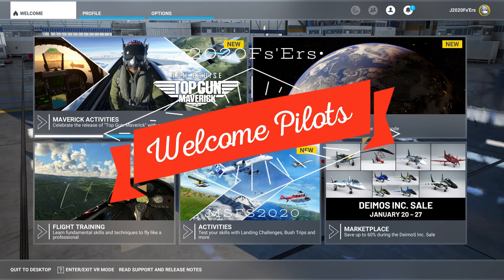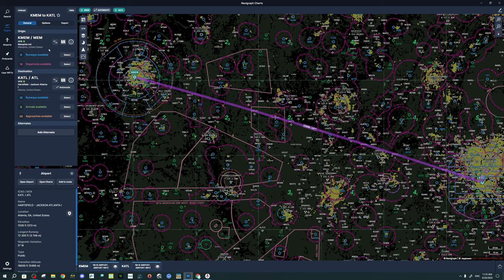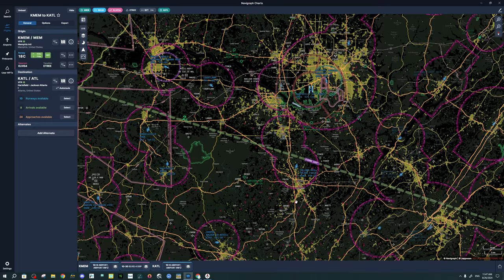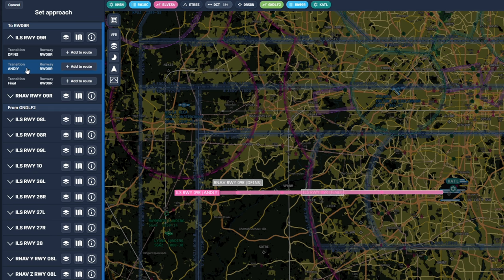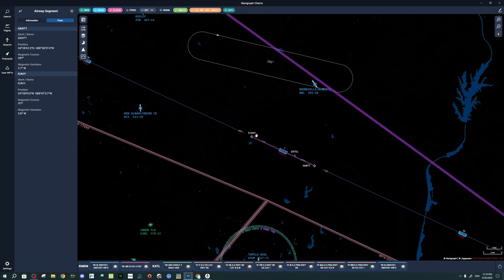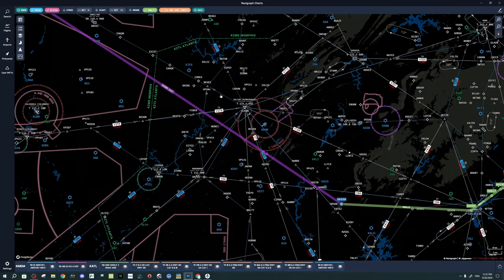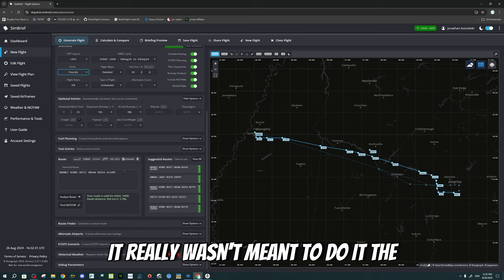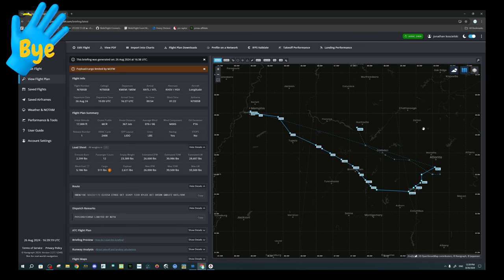EASY Navigraph Flight plan W/*Airways* - Import into Simbrief generate flight & dwnload in plane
Easily create a flight plan in Navigraph including all the procedures as well as Airways. Import your Navigraph flight plan into SIMbrief so that you can download that flight plan into your aircraft via Simbrief. In today's video I will walk you through step by step and how to create a flight plan in Navigraph. I will also walk through the steps of including Airways into your flight plan once we're finished we will then jump over into Simbrief Where we will upload our Navigraph flight plan so that we can generate a flight plan in Simbrief. By doing it this way we will also get all of our fuel and weight calculations that Simbrief provides. If you would like to see our other videos on navigraph check the link section below. Big thanks to our Captain's Club Members for your monthly support.

Very very old simbrief tutorial please be kind. i will redo this at some point in the future.
performance videos for msfs 2020

00:00 start
00:29 Video contents
00:53 disclaimer
01:36 Enter origin and arrival ICAO
02:42 Choosing a runway for departure
03:54 choosing a SID
05:39 Arrival runway
06:08 Choosing a STAR
07:23 choosing an approah
08:01 Why you should pick a IAF not a FAF
09:26 Choosing airways
10:44 Choosing an entry to the airway.
12:29 Choosing an exit from the airway
13:29 Entering the airway into the fpl
15:30 How to transfer navigraph fpl to simbrief
16:15 input info into simbrief
17:20 Verify runways
18:02 Analyze route
19:19 Credits